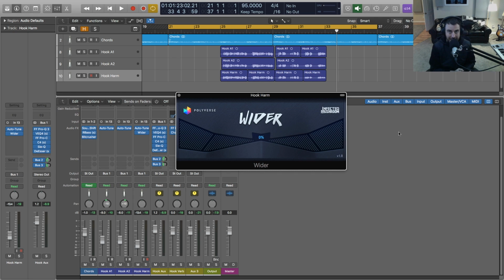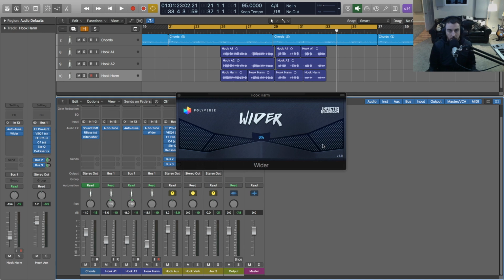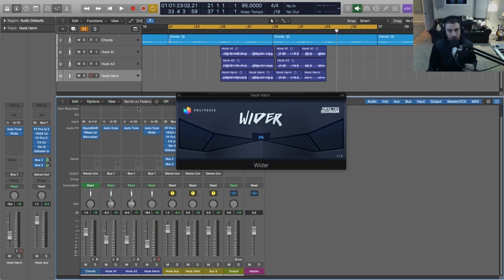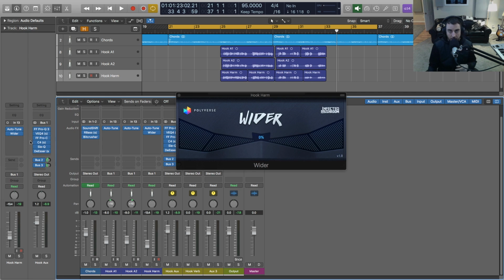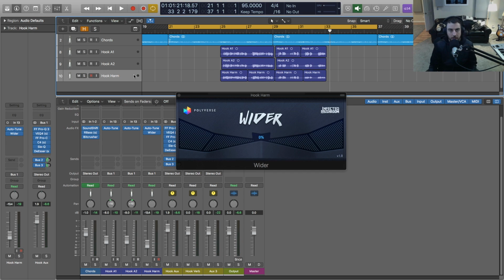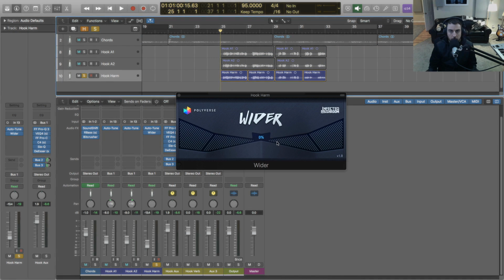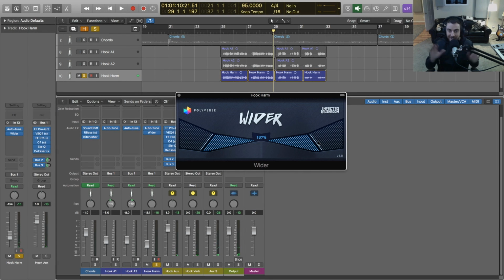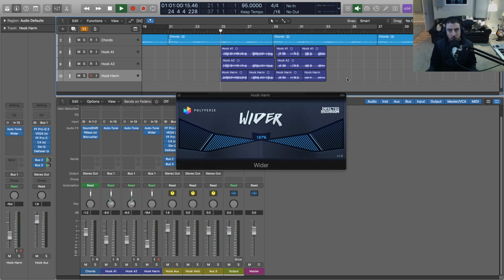Mixing Plugin Hidden Gems - Wider (Free Download)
In case you missed this awesome mixing plugin, here's one of my favorite techniques using Wider for background vocals.